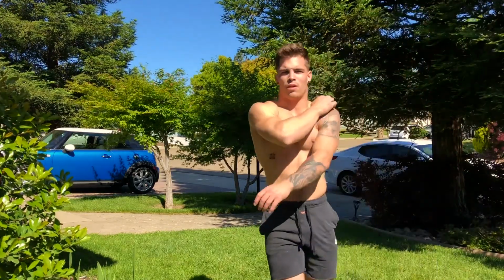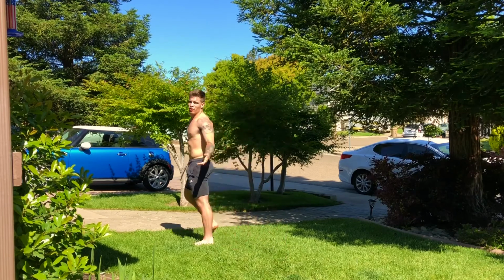TRAININING SESH. preview of what I can do.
Vlog day 10 of 31